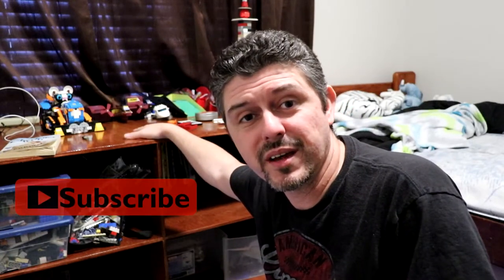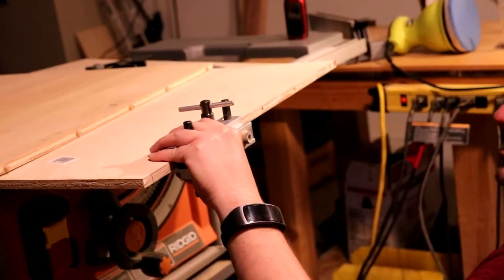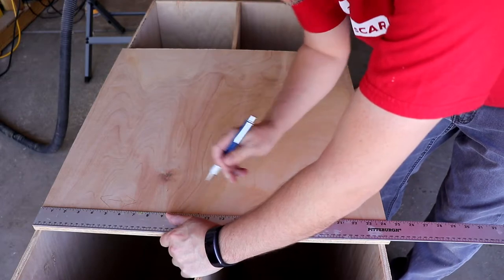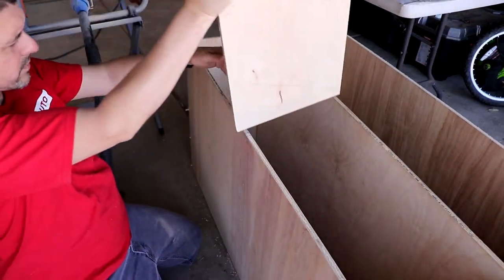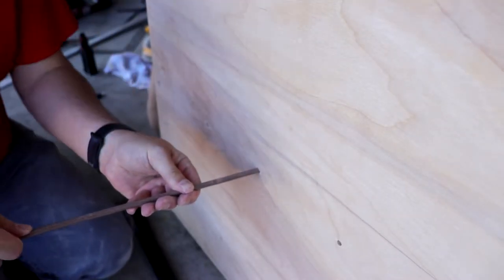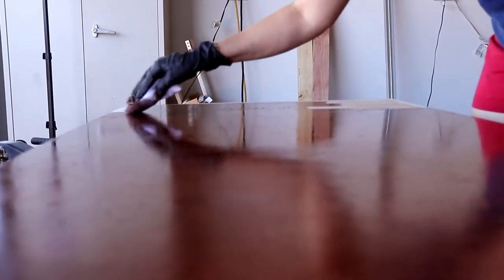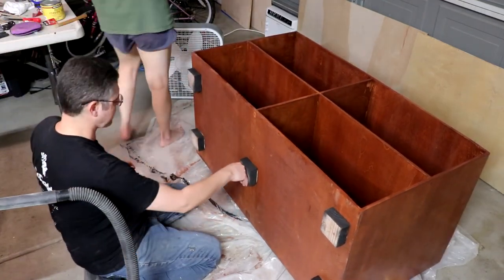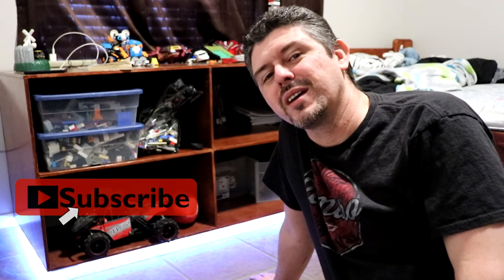DIY Floating Storage Shelf/Bookcase: How to Build a Stable and Professional-Looking Shelf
A floating storage shelf or bookcase can be an elegant and functional addition to any room, but traditional methods of building them often involve screws, pocket holes, and other mechanical holders. This DIY video will show you how to make a floating storage shelf/bookcase that is not only stable but also looks professional, using just simple wood dowels, plywood, and glue. The trick is with the dowels going into the holes and the pieces being supported by additional glue surfaces, this shelf has a bond similar to wood itself, making it extremely stable. The floating storage shelf/bookcase can handle some weight and even kids sitting on it. The video goes into a lot of detail on how to build the floating storage shelf/bookcase, but don't let that dissuade you from doing one just like it. If you own a saw, glue, and have access to a local big-box store or lumber yard, you can easily build this shelf. And the best part is, when you're done it will look professional but you didn't have to work hard to get it cut, drilled and glued together! I hope you enjoy the video!

Product links:

Irwin double edge pull saw
Fine finish saw blade
Dewalt sander
Rubber mallet
Self-centering dowl jig
Milwaukee cordless drill
WiFi smart LED lights

Rode VideoMicro Compact On-Camera Microphone with Rycote Lyre Shock Mount

Sunpak 5555DLX 55" Tripod - Black. Lightweight aluminum construction 55-inch maximum extension supports smartphones cameras and GoPros

Samsung Galaxy S10 Factory Unlocked Phone with 128GB - Prism Black